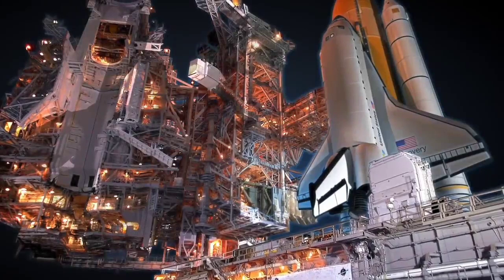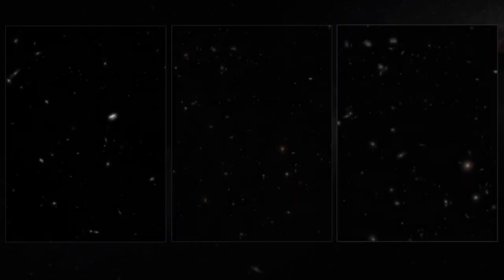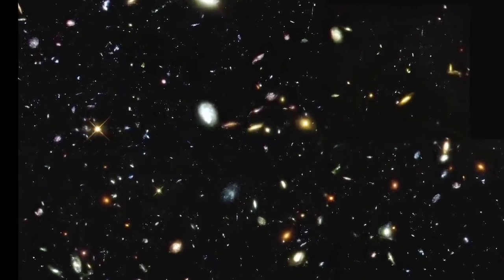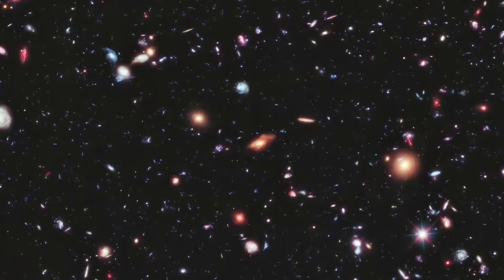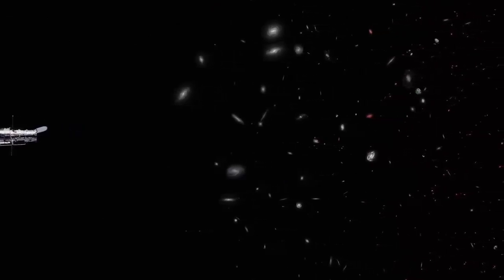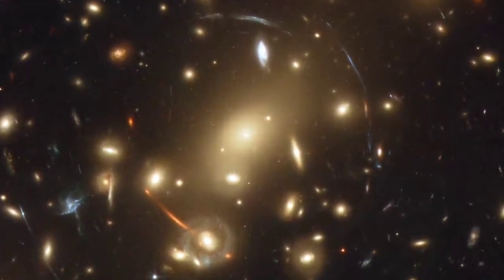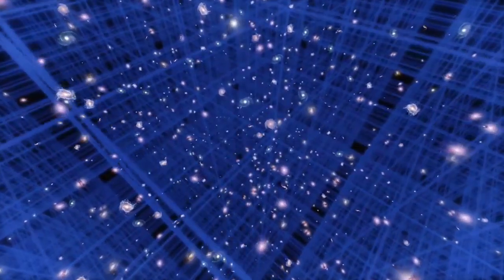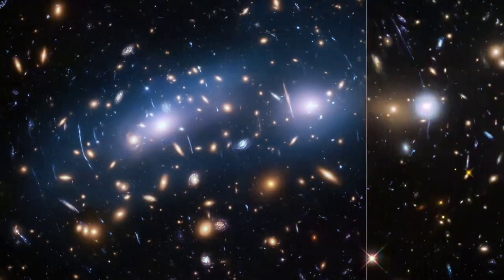The Extraordinary Hubble Space Telescope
How did the Hubble Space Telescope revolutionise astronomy and surpass all expectations of the science community and the public?

Since its launch 25 years ago,the Hubble Space Telescope has returned images of unprecedented beauty of a dynamic and changing Universe.

In this video, Hubble's most iconic images are brought to life to answer some of the most important questions facing astronomers today. Colliding galaxies,the birth and death of stars,jets of gas thrown out by material crashing into distant suns,Quasars,Cosmic giants aka black holes,UFO s ,Exo planets,what dark matter is and even the fate of life!

All visuals and images used in this video is fully owned by Hubble cast.

Thumbnail by : Vishal V B